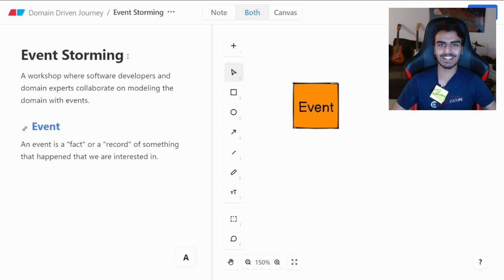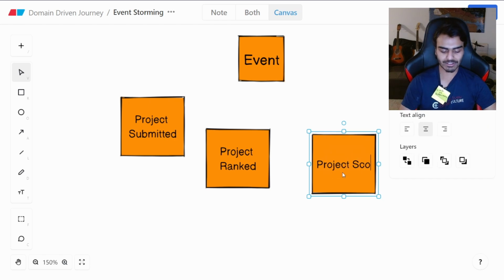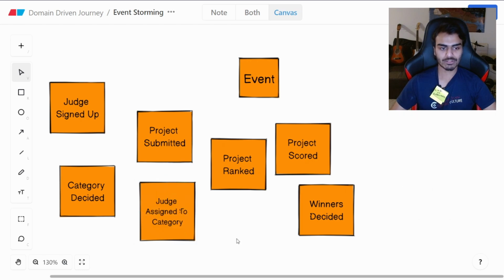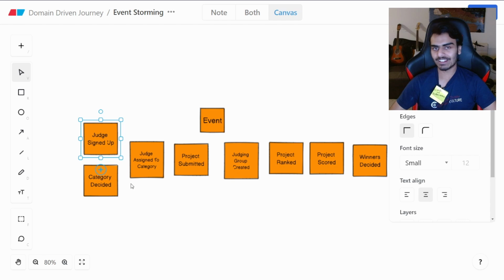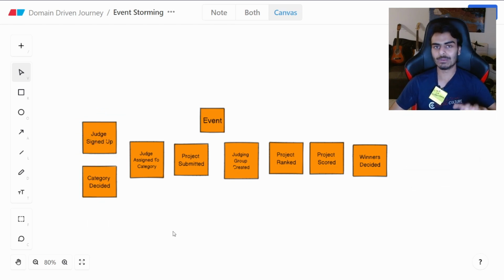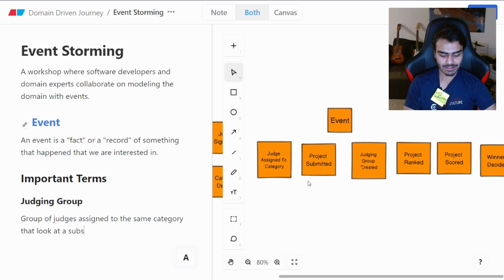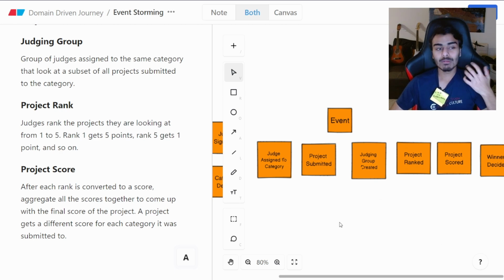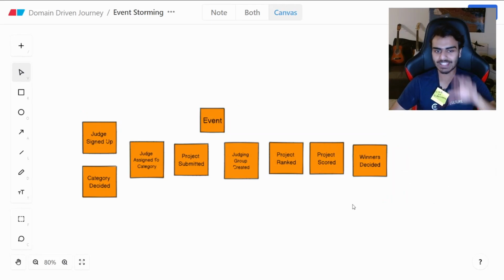DDD with Event Storming